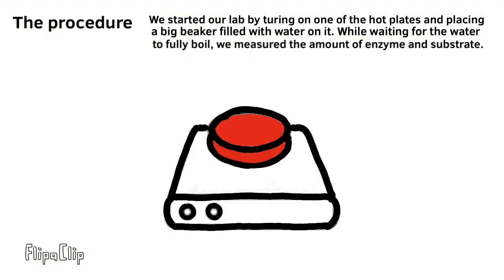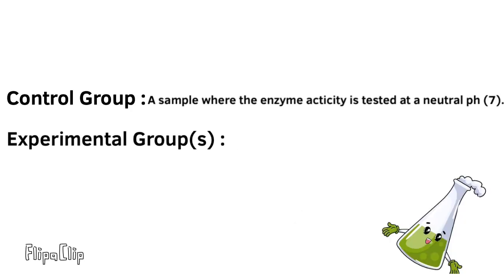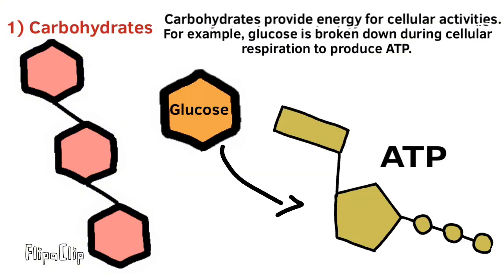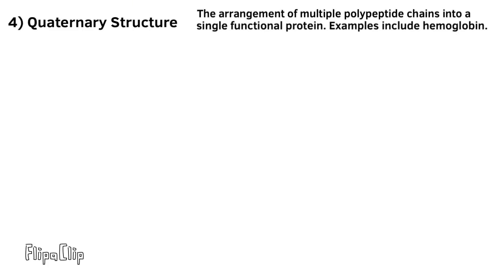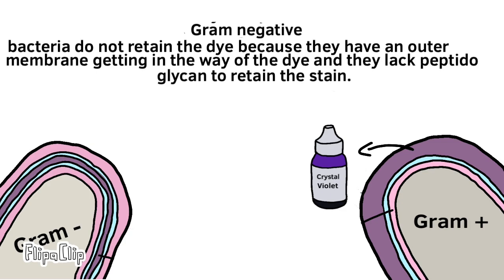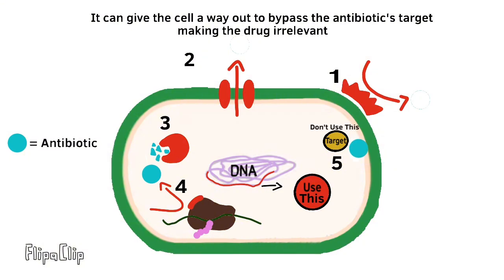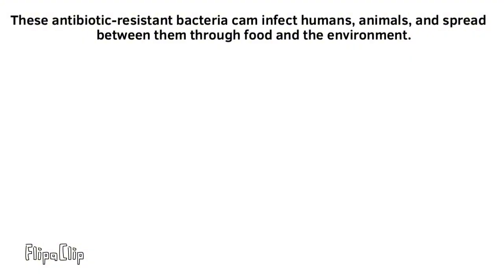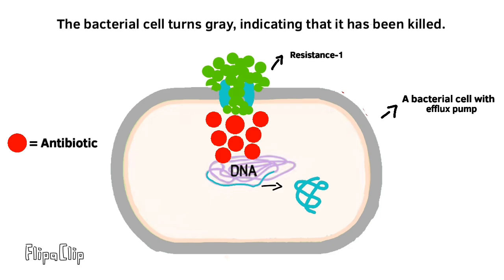Midterm Project pH Effect Lab